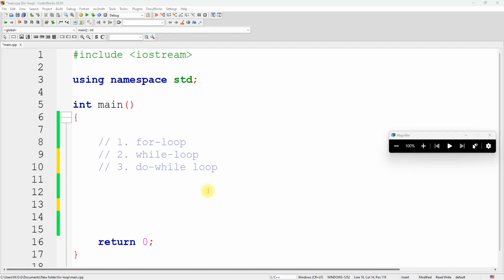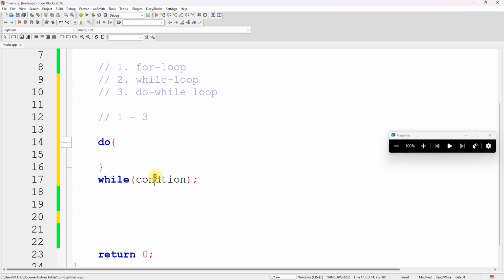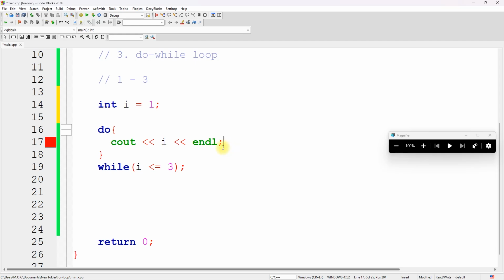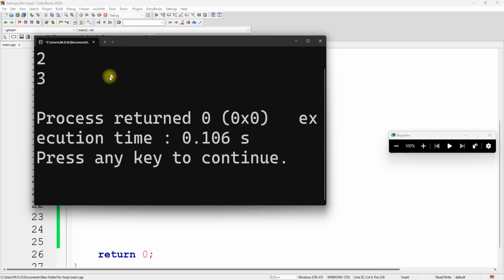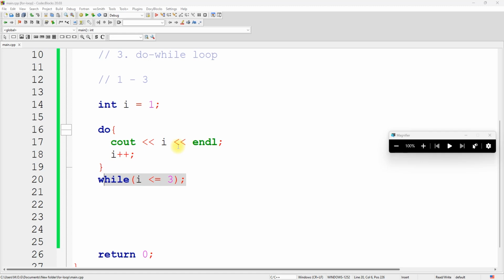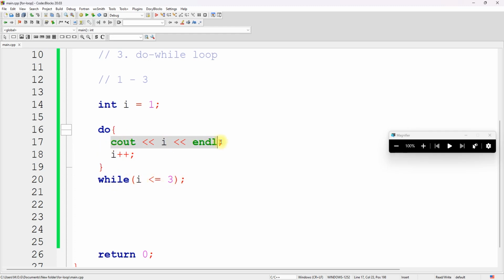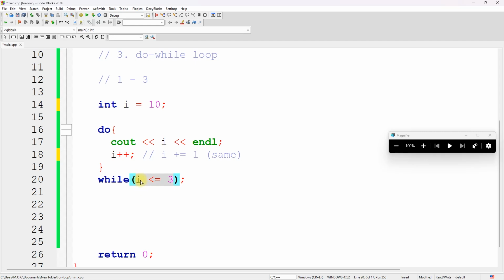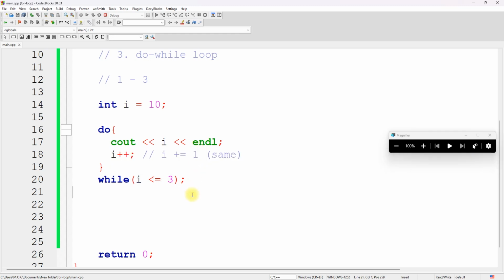Do-While Loop in Programming 🔁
Learn everything you need to know about the do-while loop in programming! In this video, we break down how the do-while loop works, how it differs from other loops like while and for loops, and when to use it in real coding situations. Whether you’re a beginner learning the basics or brushing up on your skills, this tutorial covers syntax, flow, and common use cases — all with clear examples.

🔍 Topics Covered:

What is a do-while loop?

Syntax and flowchart

Differences between while and do-while

📘 Perfect for learners using:
C, C++, Java, JavaScript, PHP, Python (via emulation), and more!

👨‍💻 Example Language Used: [insert the language used in your video]

💡 Stay till the end for bonus tips and mini-quiz to test your understanding!